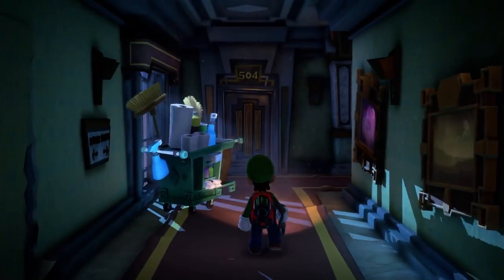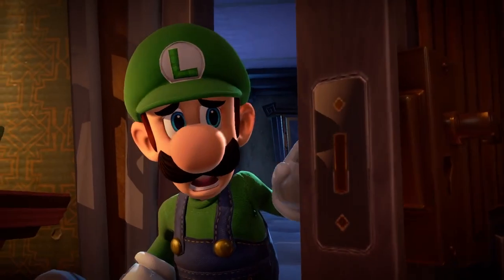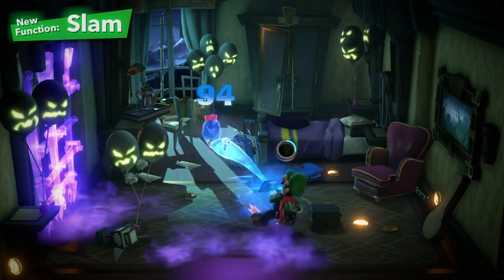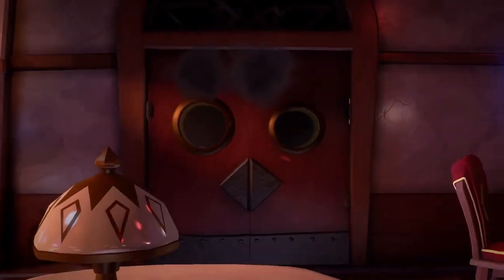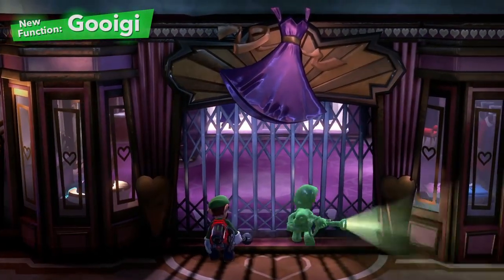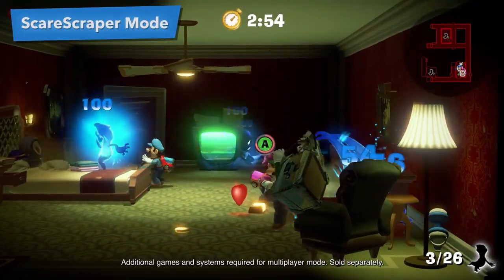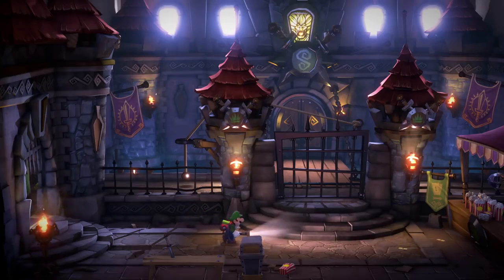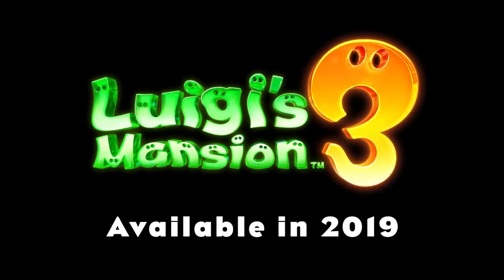Luigi’s Mansion 3 - Tráiler Nintendo Switch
Sólo unos meses para disfrutar de esta nueva y terrorífica aventura de Luigi. Descubre los modos de juego en este corto se que presento en la E3.